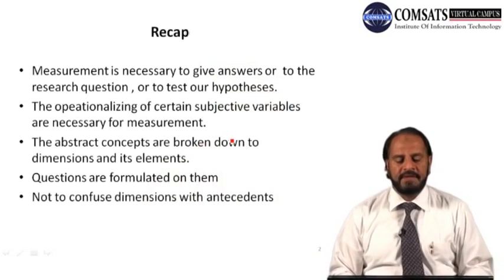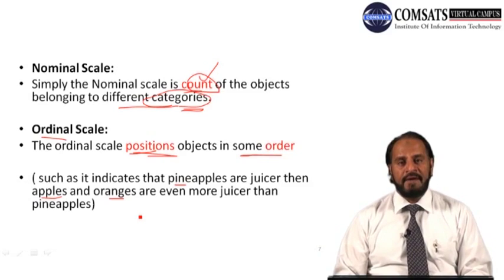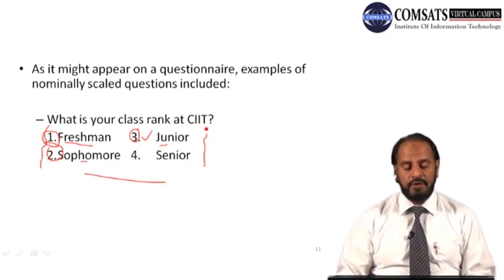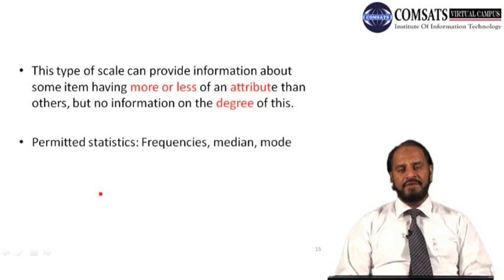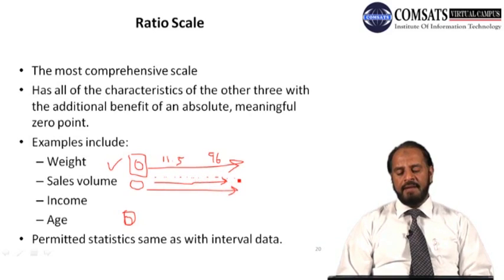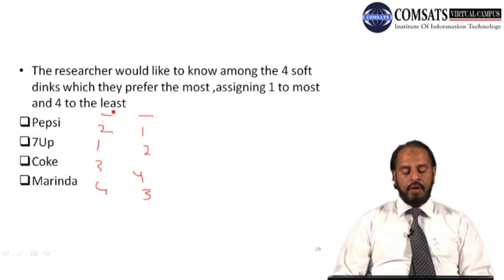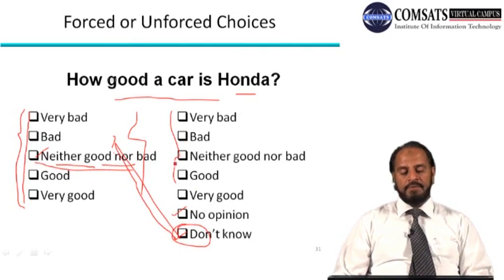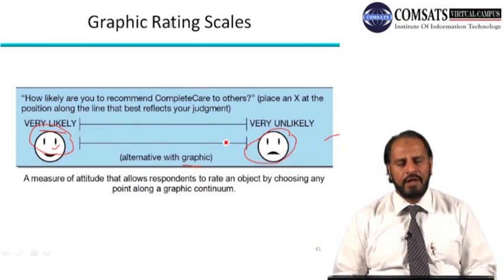MGT602 Research Methodology Lecture 10